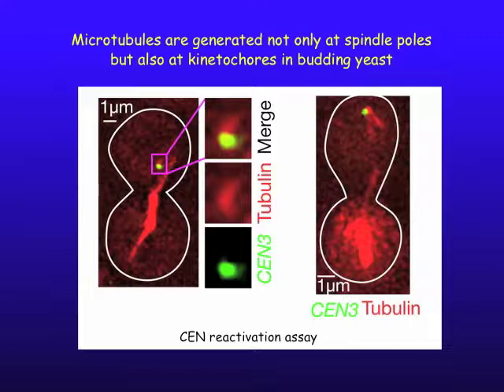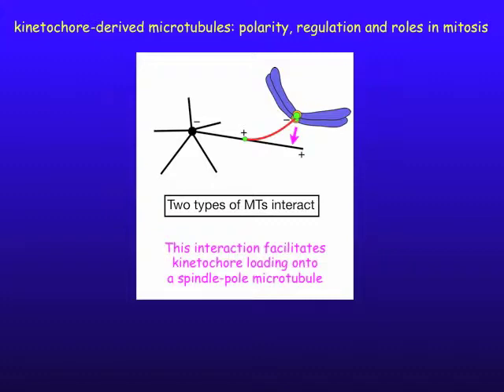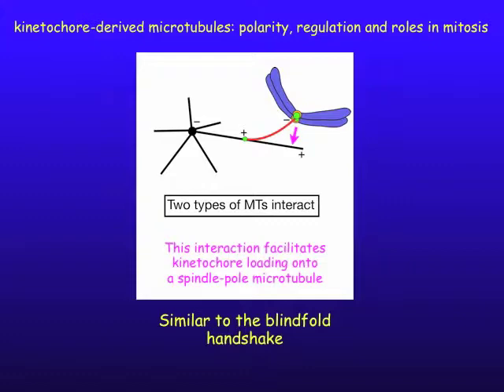TomoTanala_DevCell movie2.mov